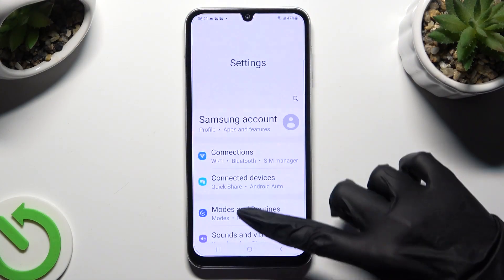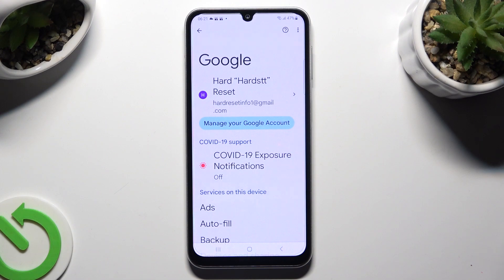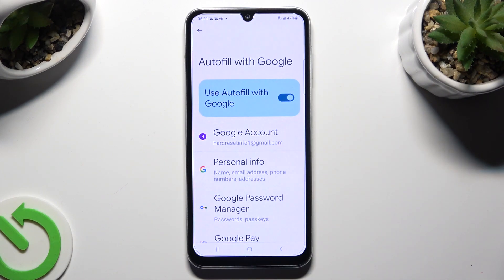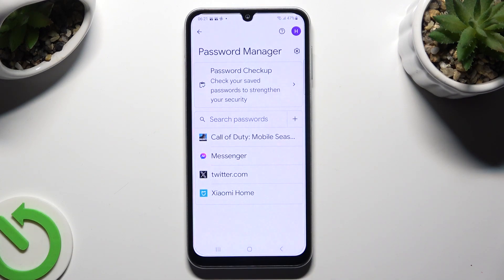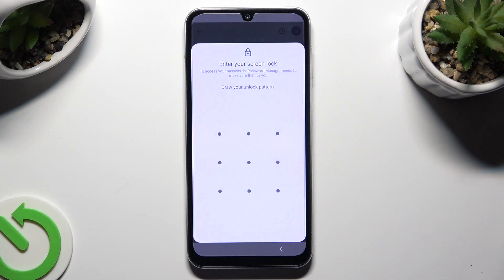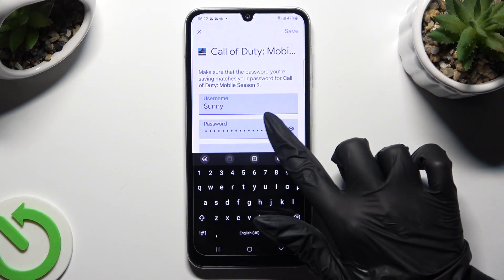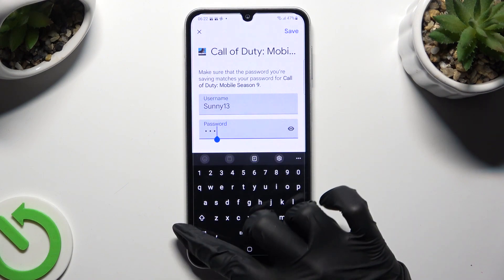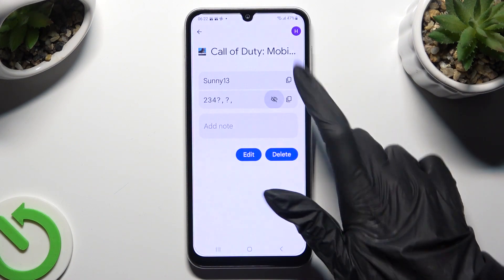How To Edit Saved Google Passwords Autofill In Samsung Galaxy A05s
Managing your saved Google passwords and autofill settings on your Samsung Galaxy A05s is essential for keeping your online accounts secure and convenient. In this video tutorial, you'll discover how to edit and customize your saved Google passwords and autofill information. Learn the step-by-step process to update or change existing passwords, delete outdated entries, and ensure that your autofill data is accurate and up-to-date. We'll also provide insights into best practices for password security and how to set up strong, unique passwords.

How do I access and edit saved Google passwords on my Samsung Galaxy A05s?
Can I change a saved password in the autofill settings?
What's the importance of keeping saved passwords up-to-date?
How to delete saved passwords on my device?
Are there security measures to protect my saved passwords?
Can I enable two-factor authentication for added security?